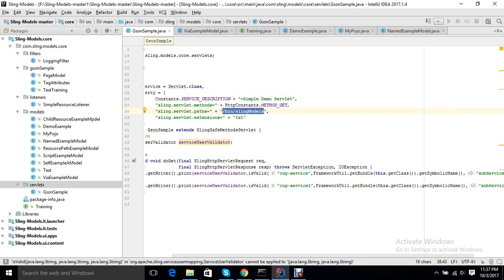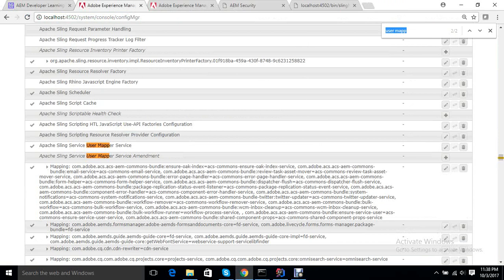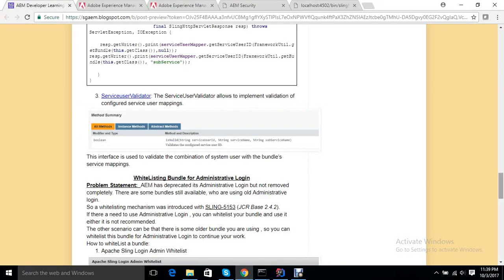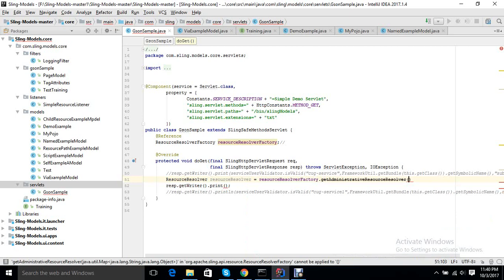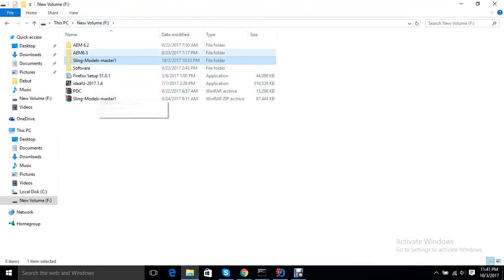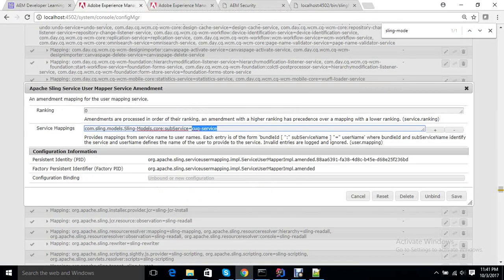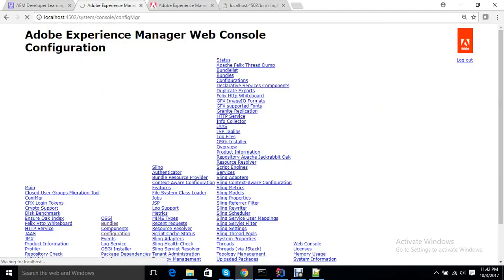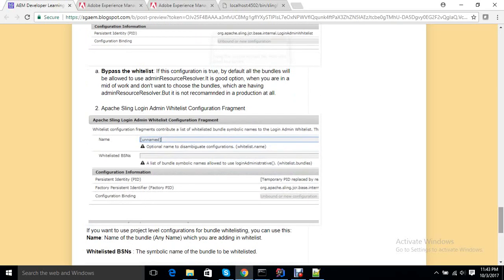Sling:Service Authentication (Whitelisting the Bundles)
This Video demonstrates how to whitelist the bundles with AEM.To read the complete blog Go